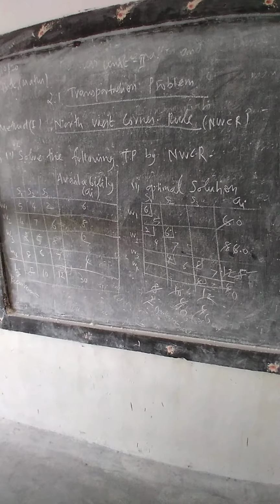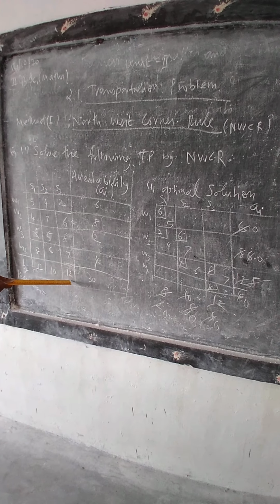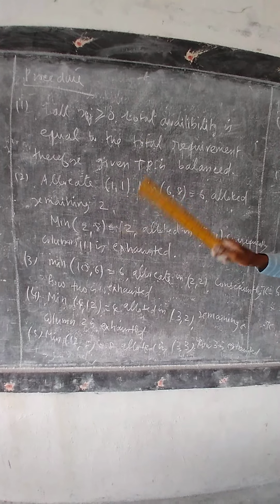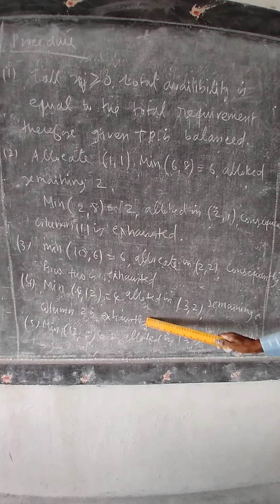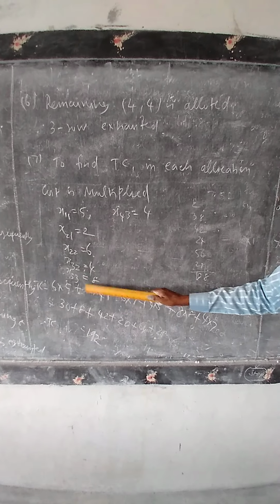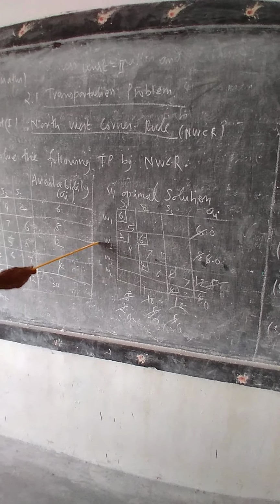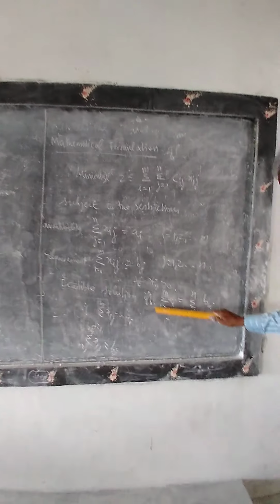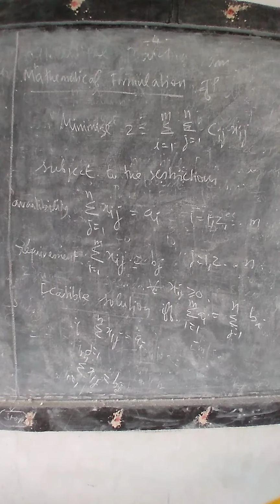14 October 2020